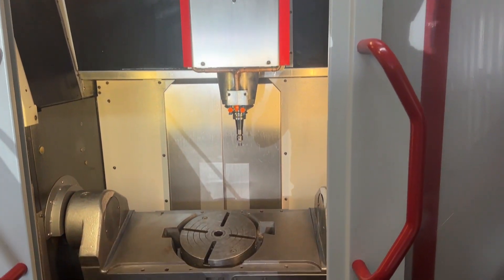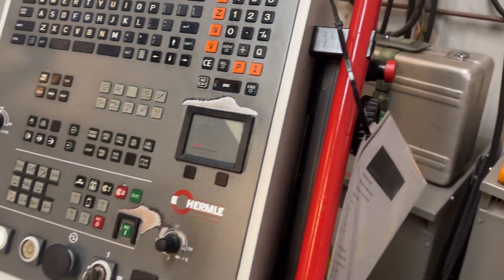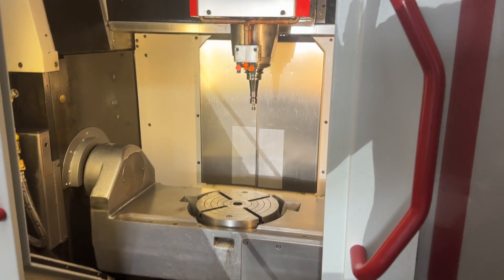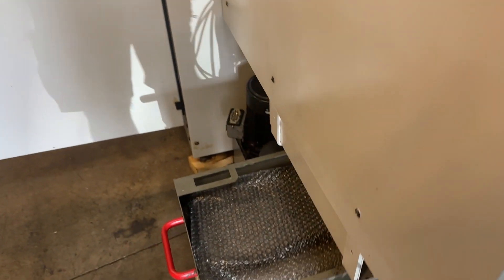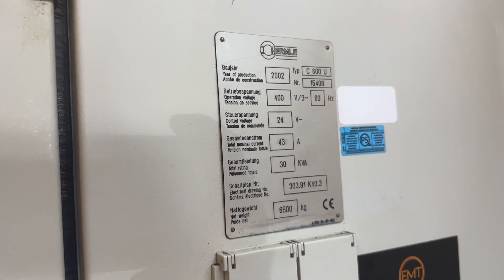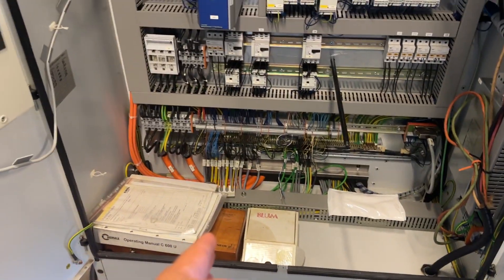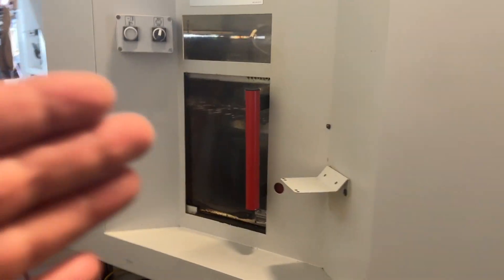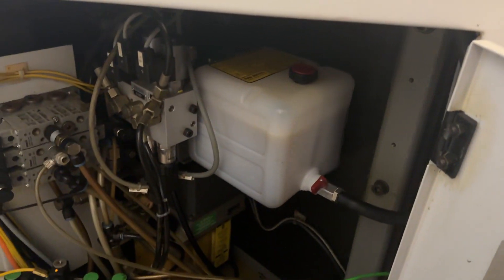Video Aug 10 2023